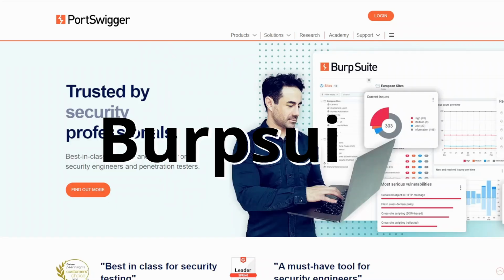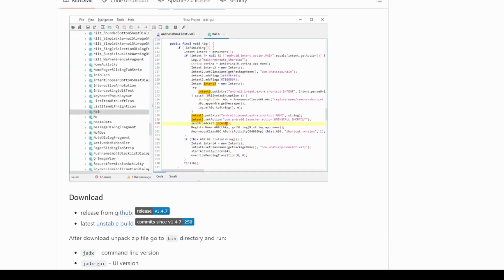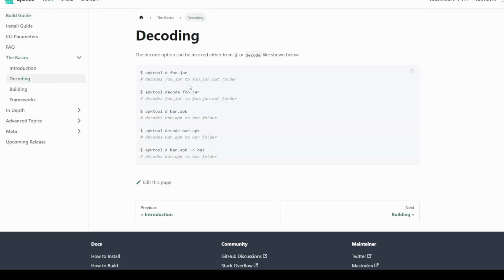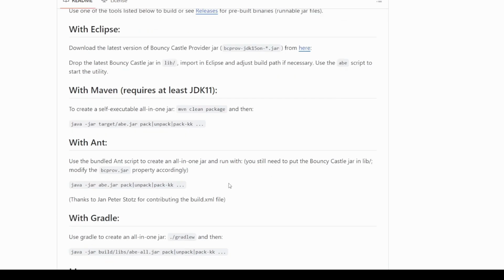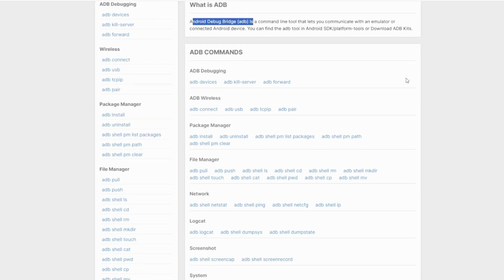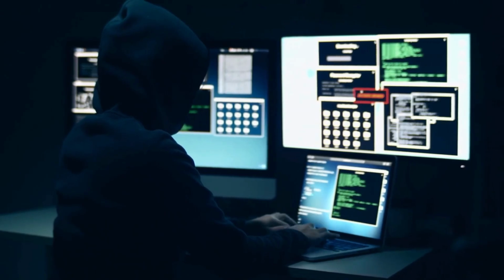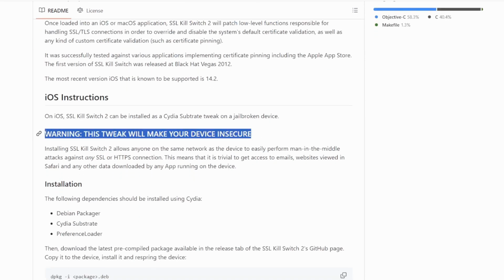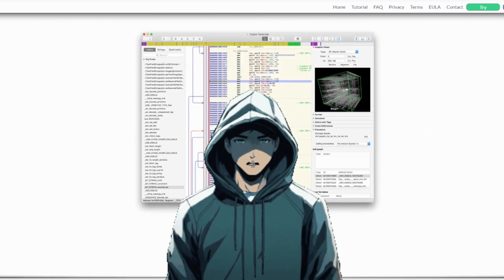Learn Mobile Hacking - Best Mobile Hacking Tool For Beginners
Description:
Curious about how hackers crack into mobile apps? In this video, I introduce 13 essential tools hackers use to break into mobile applications—whether Android or iOS. Learn about tools like BurpSuite, JADX, APKTool, and more, which help hackers understand app vulnerabilities and conduct penetration tests. This video is perfect for anyone looking to enhance their knowledge of mobile security and ethical hacking.

Android Backup Extractor (ABE) - https:/
GDA Generic DEX Analyzer - https:/
Frida - https:/frida.re
cURL - https:/curl.se

What are the best tools for mobile hacking?
How do hackers crack mobile apps?
BurpSuite for mobile app hacking.
Tools for ethical hacking on Android and iOS.
How does APKTool help in mobile security?
What is Frida in mobile app penetration testing?
How to use BurpSuite for mobile app vulnerabilities.
Decompiling Android apps with JADX.
Bypassing SSL pinning on iOS apps.
Mobile app hacking for beginners.